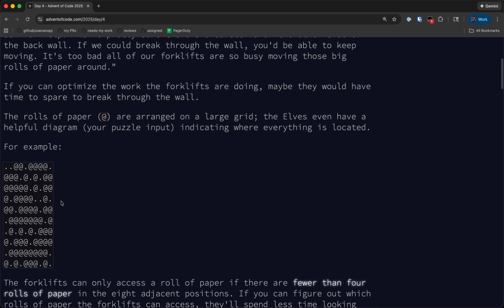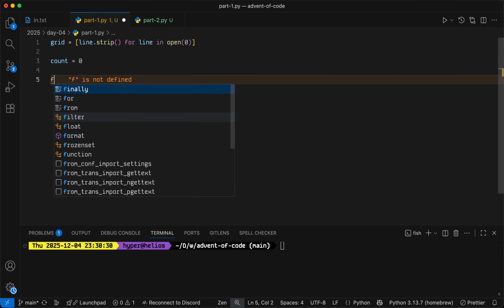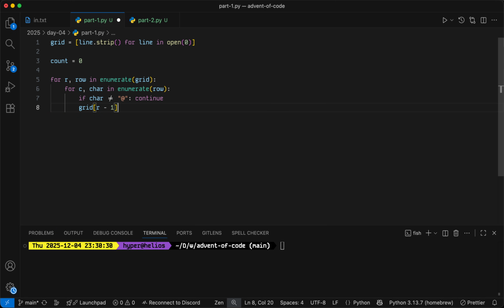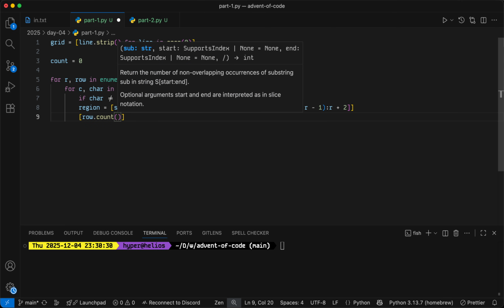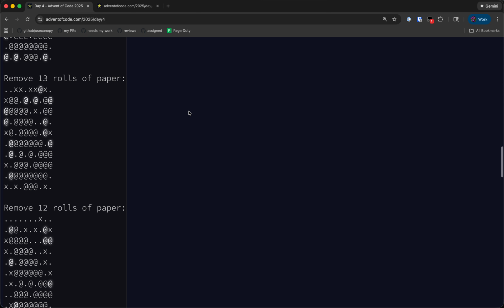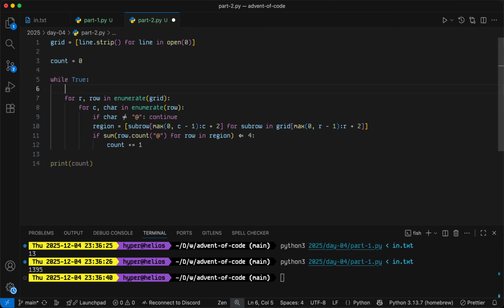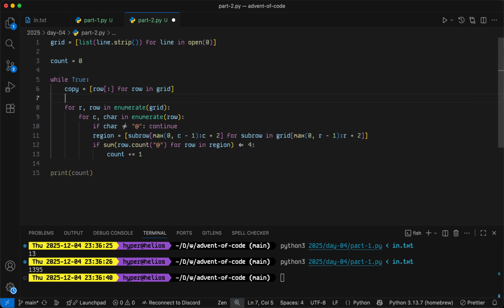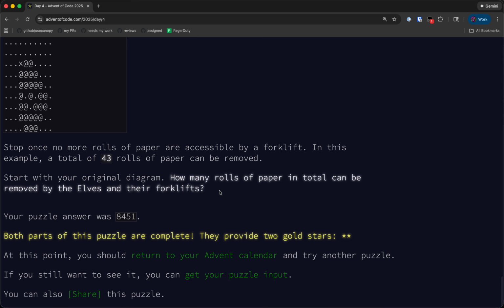advent of code 2025 — day 4 "printing department"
try out codecrafters, a platform for learning new languages and mastering languages you already know by building real projects like your own git, shell, etc.! sign up for free and get 40% off if you subscribe with my

0:00 part 1
4:10 part 2